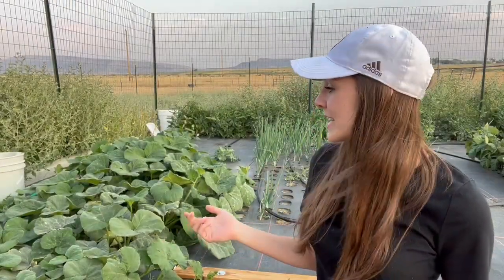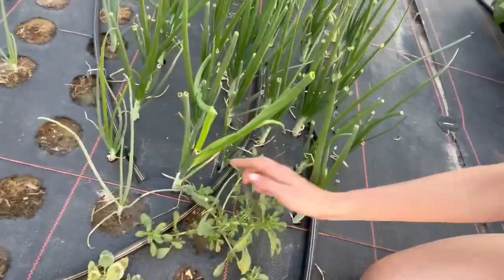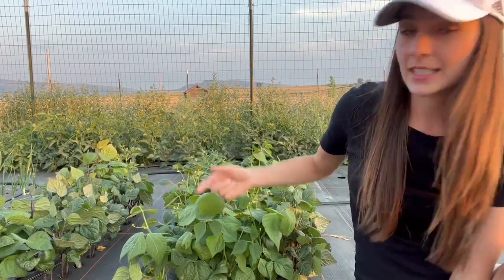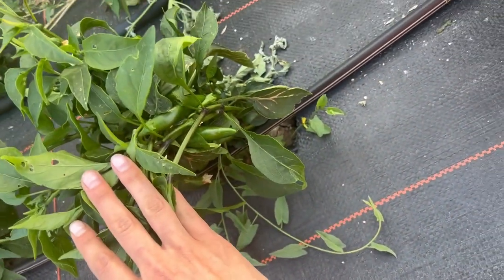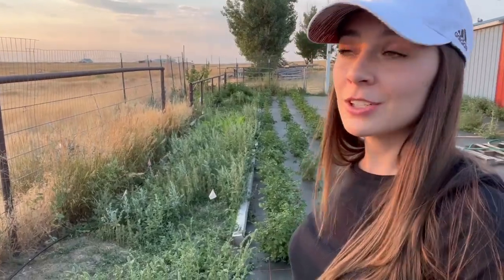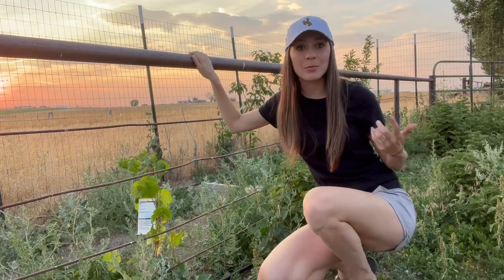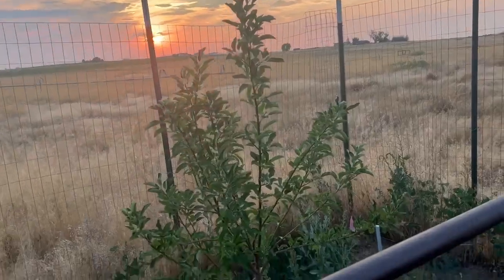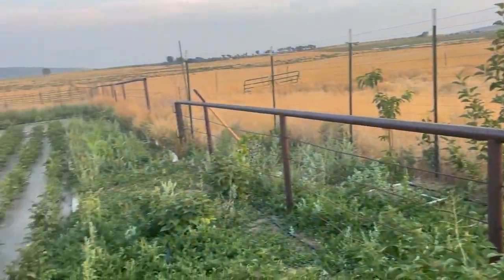This Is How To Change Your Gardening Game & Full Garden Tour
Thank you so much for stopping by! Today we walk through the 2022 garden and chat through the 4 things that have absolutely changed gardening for me in all of the best ways!

Products Used In This Video